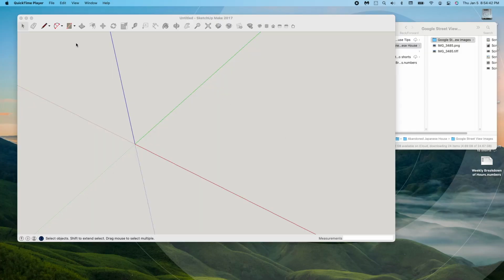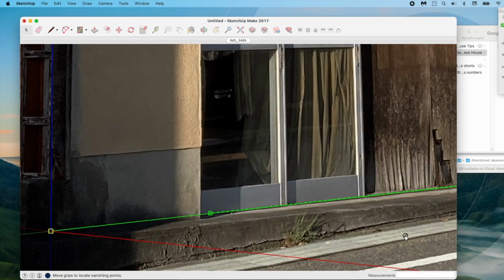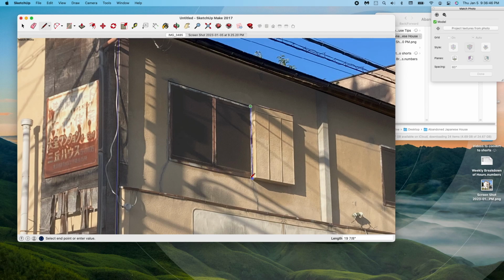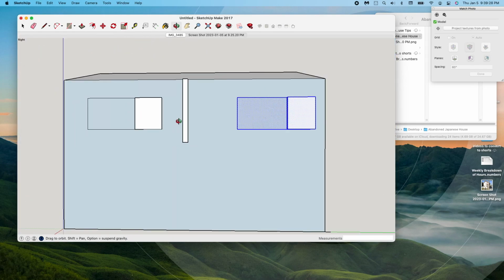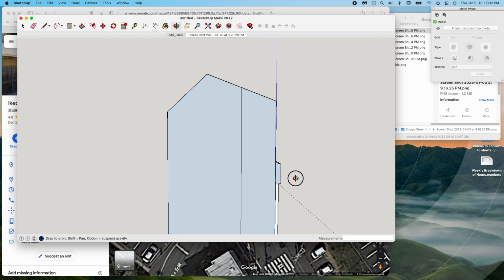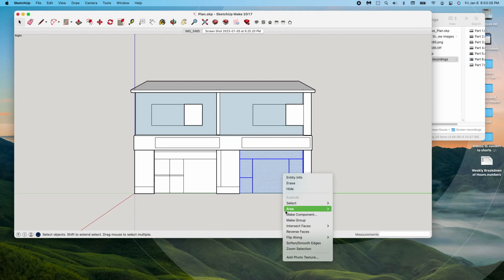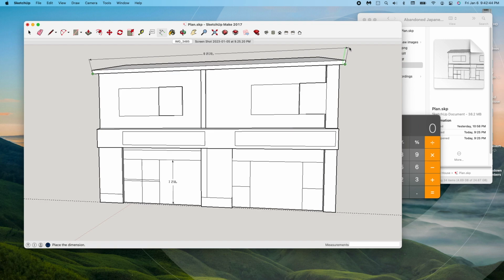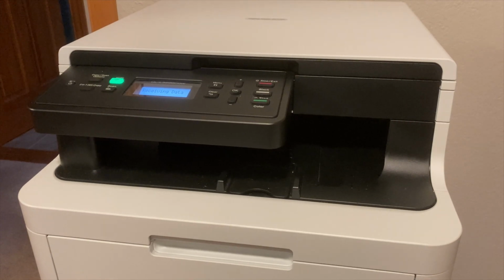How to create a 3D model from a photo for a diorama | Abandoned Japanese Building Diorama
diorama abandonedbuilding japanesearchitecture In this video I use Sketchup Make to make a 3D model of a photo I took in Japan of some abandoned shops.

This will guide me when I build an actual physical 1/48 scale model of the building in my next video.